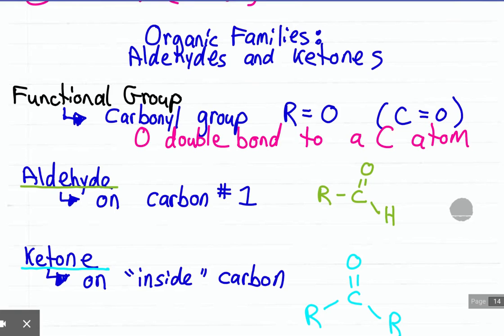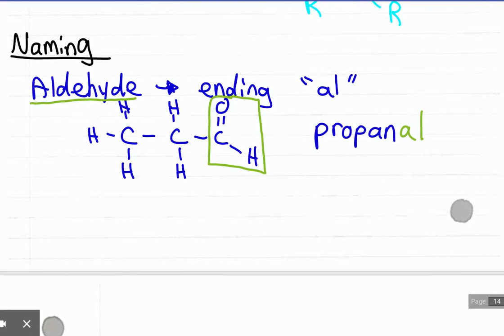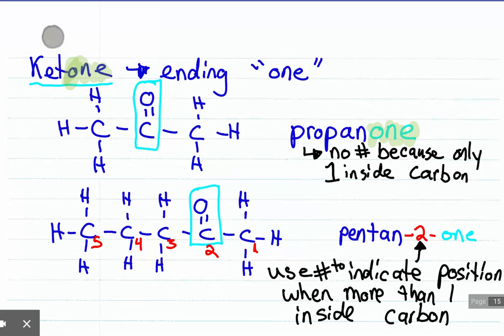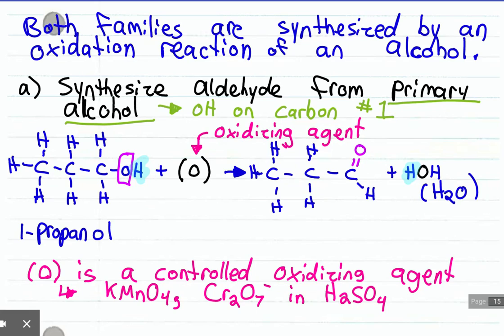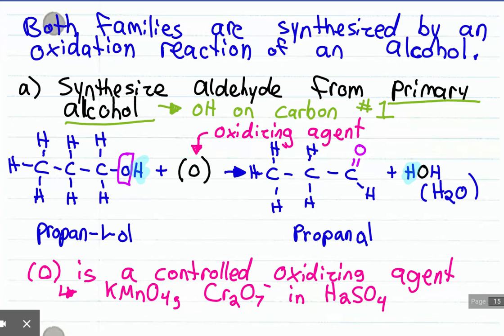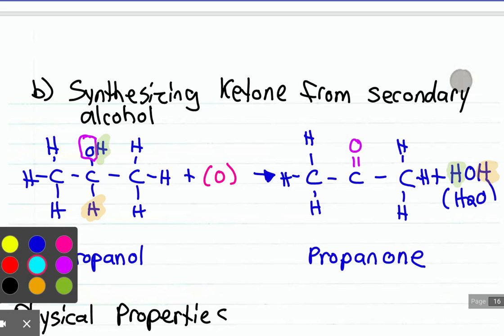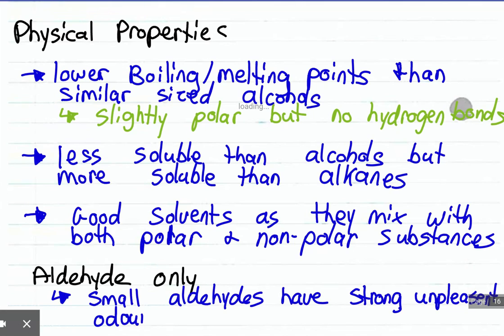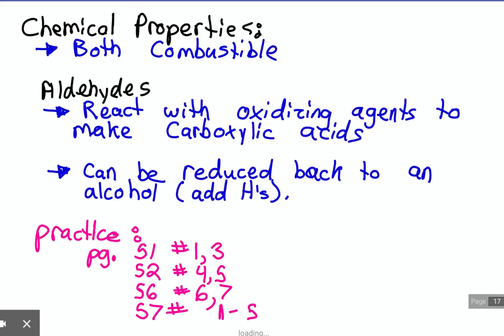Organic Families: Aldehydes & Ketones